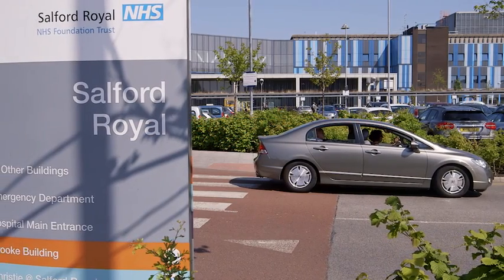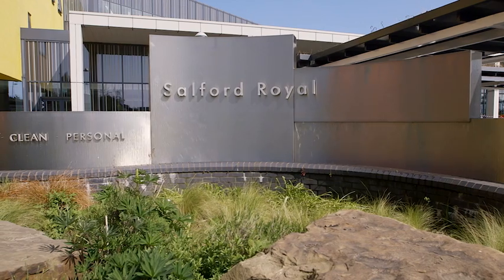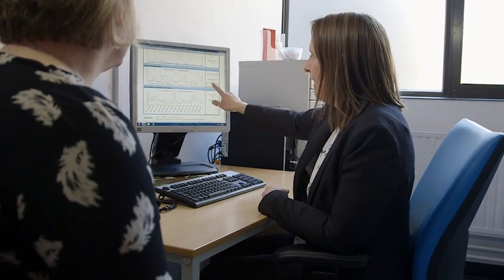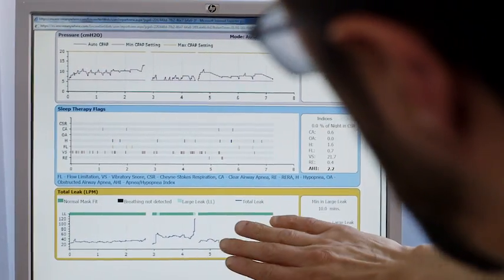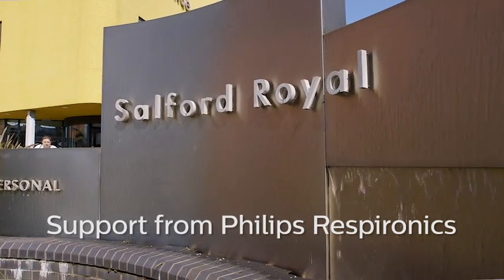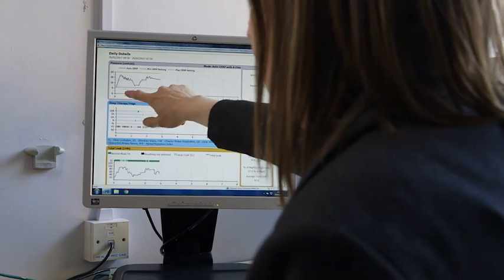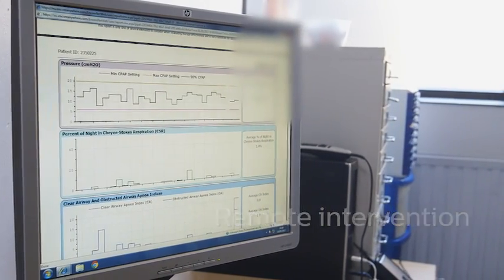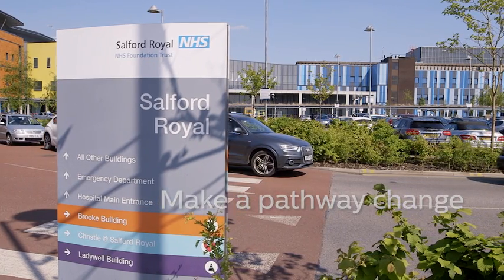Remote Monitoring - Encore anywhere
EncoreAnywhere is a web-based system that makes it easier and more efficient for sleep professionals to manage patient compliance and therapy. Anytime. Anywhere.